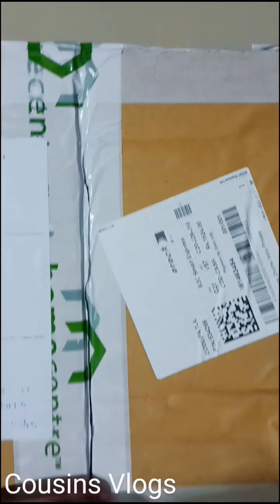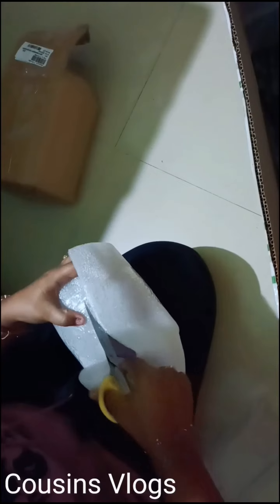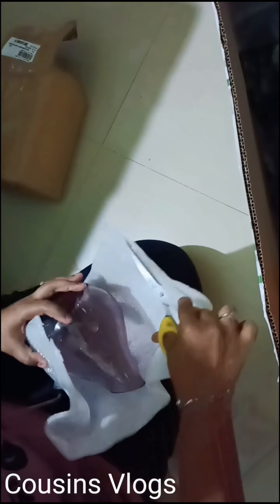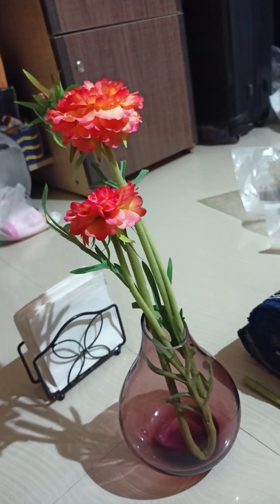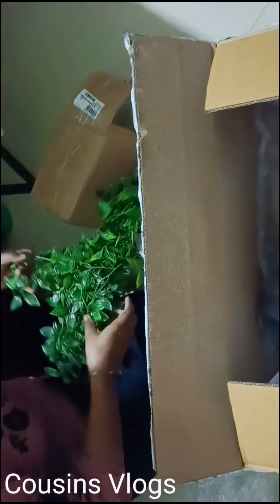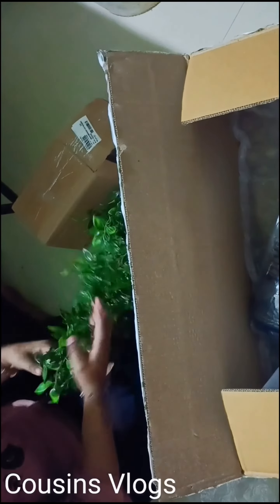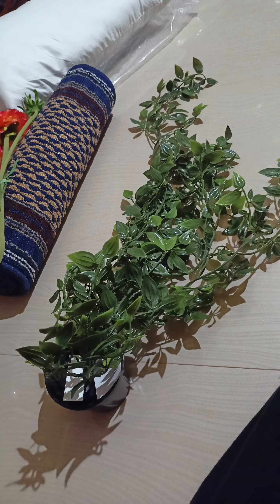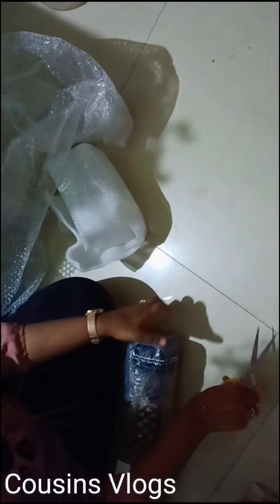Unboxing Homedecor items 🌼🏵️🌹🥀from Homecenter online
Please find the below link for Artificial Flowers details